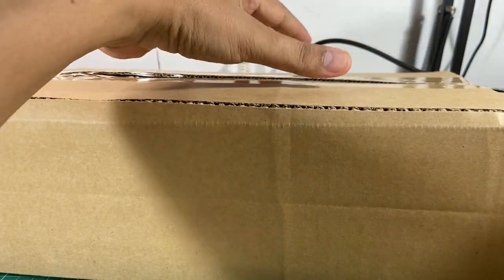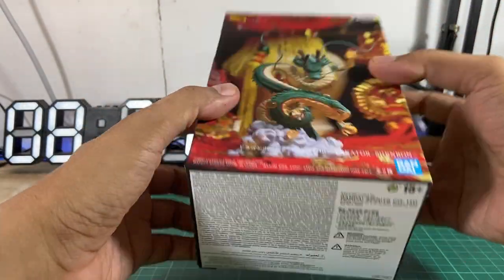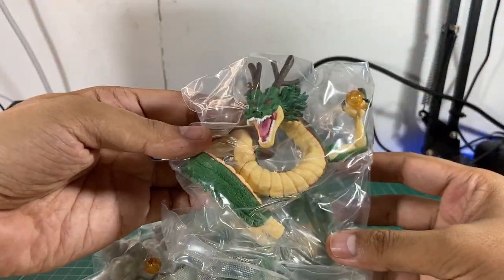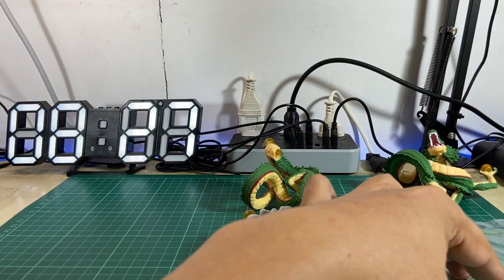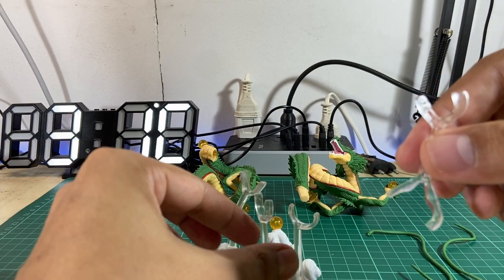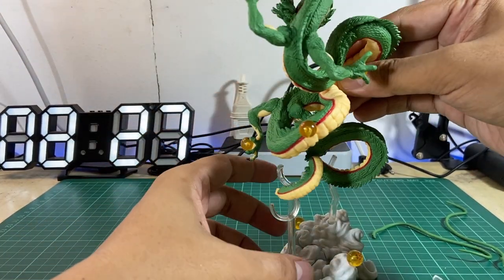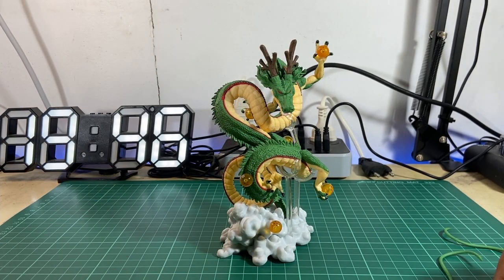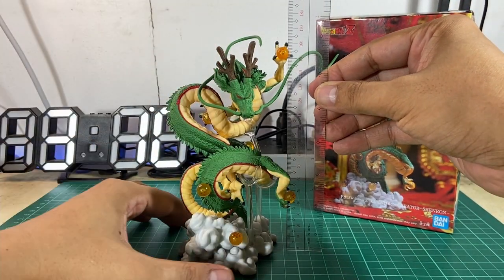Banpresto Creator x Creator Shenron Unboxing And Review | Dragonball Z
Unboxing and Review of this Dragonball Z Banpresto Creator X Creator Shenron from Bandai. Grew up watching this character so this really is nostalgic. Adding this to my collections.

Did this video using the following:
Camera: Iphone 11
Video App: Native Video Camera
Mic: Plantronics BT600
Video Editor: Davinci Resolve 17.2
Product Showcased:
Banpresto Creator X Creator Shenron from Dragon Ball Z

I hope you enjoyed and get inspiration on this video.

TowerPH TV is a Filipino channel that shares information about different types of investing. Sharing this video to aspiring youtubers. Hope this inspire you to start doing your projects and let the world see your talent.

Follow us on instrgram @Towerph